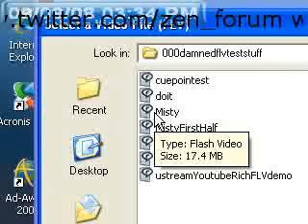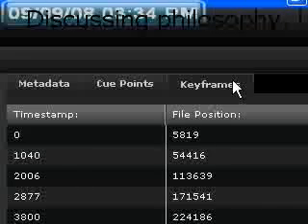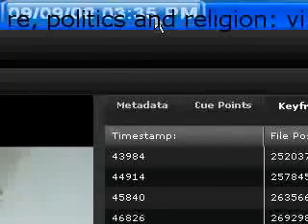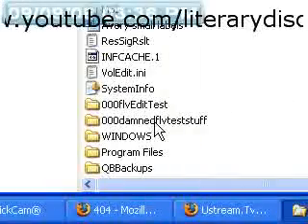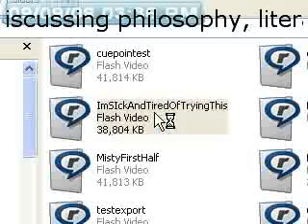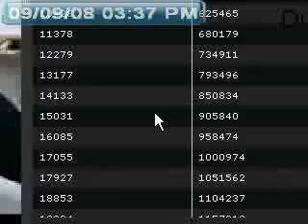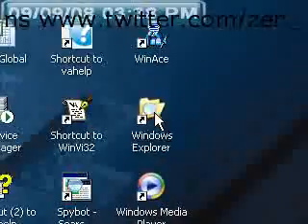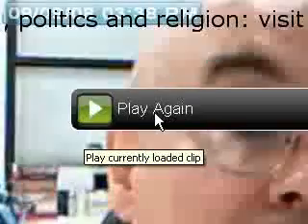Edit FLV with RichFLV Adobe AIR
RichFLV Air Flash Video Format Editor